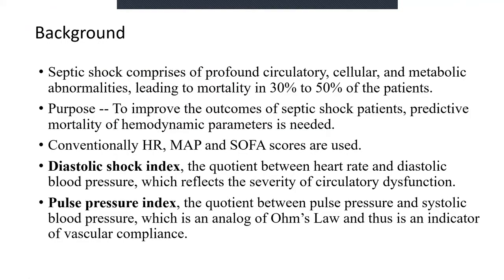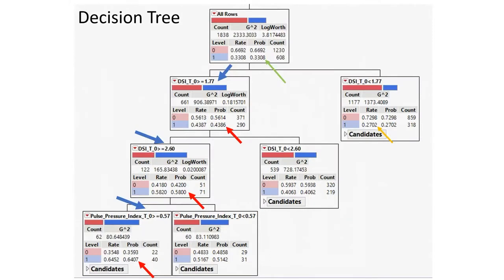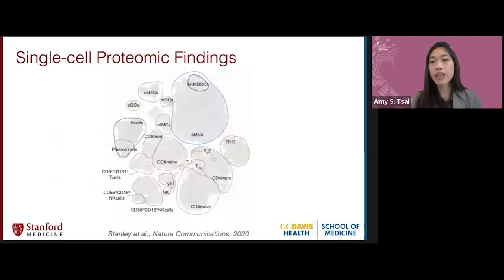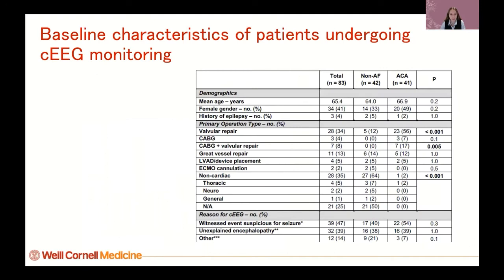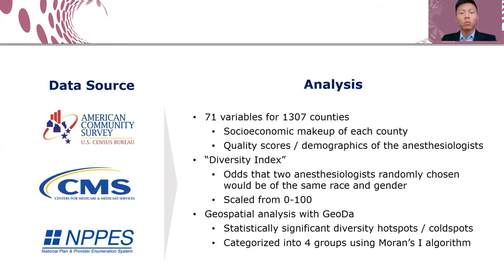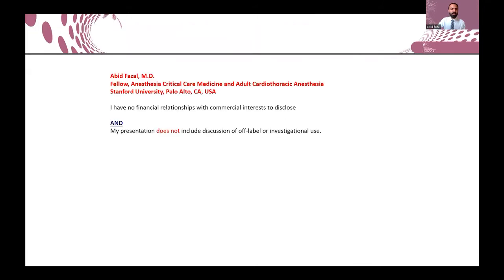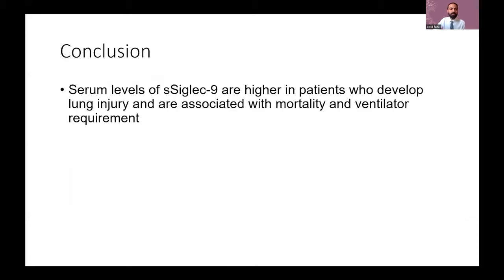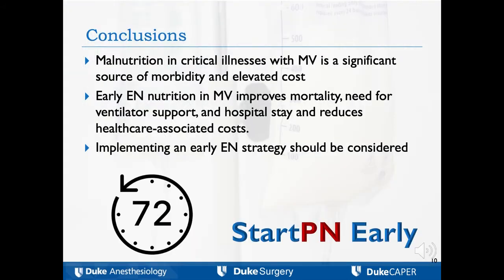SOCCA Oral Scientific Abstract Session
Presented at the SOCCA 2022 Annual Meeting

Association of Diastolic Shock Index and Pulse Pressure Index with mortality in septic shock patients
Nitish Aggarwal

Integrated single-cell and plasma proteomic modeling to predict surgical site complications, a prospective cohort study
Amy Tsai

Electroencephalographic features in the cardiothoracic intensive care unit following intraoperative aminocaproic acid administration
Corinne Rabbin-Birnbaum, BA

Gender and Racial Representation in Anesthesiology
Caywin Zhuang, BS

Soluble Siglec-9 as a Biomarker for Acute Lung Injury
Abid Fazal

Early Enteral Nutrition Improves Outcomes in Critically Ill Mechanically Ventilated Patients
Krista L Haines, DO, MA